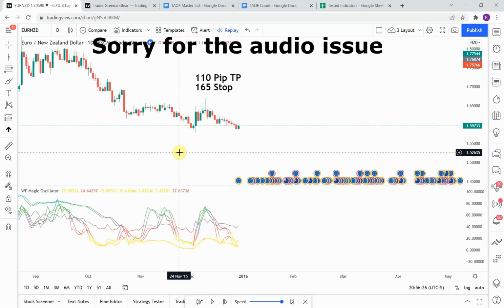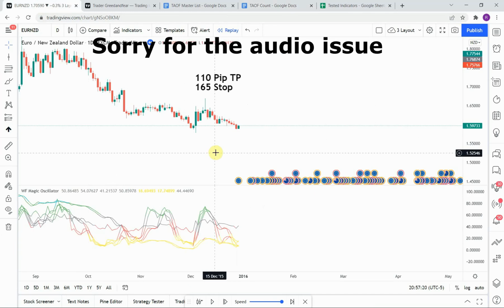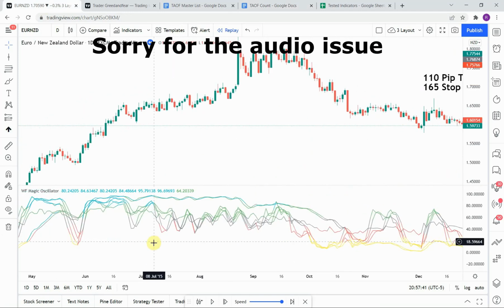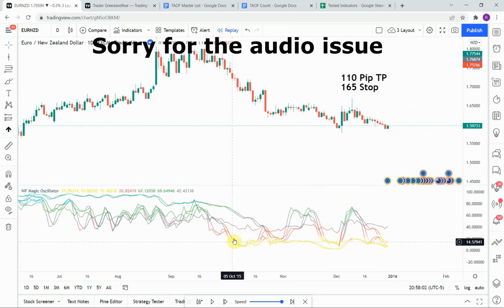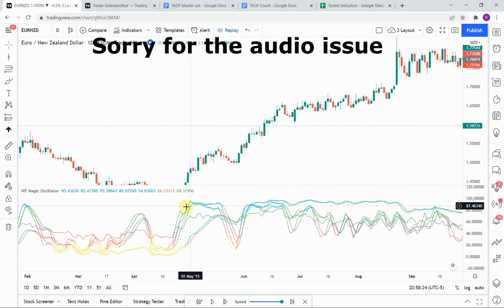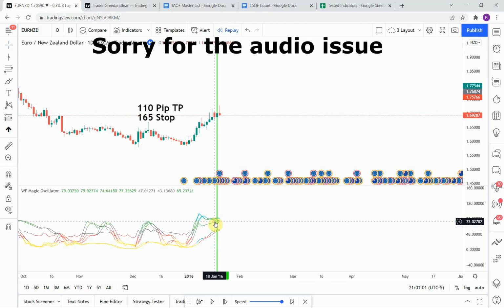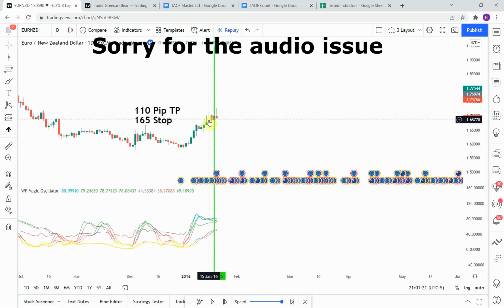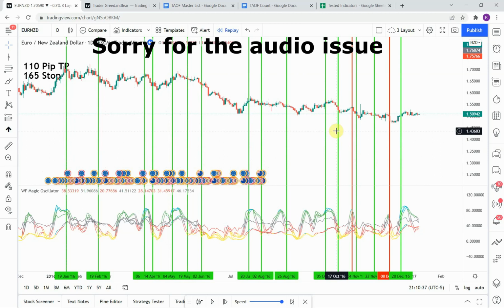Top Tradingview Indicators | WF Magic Oscillator Indicator Testing